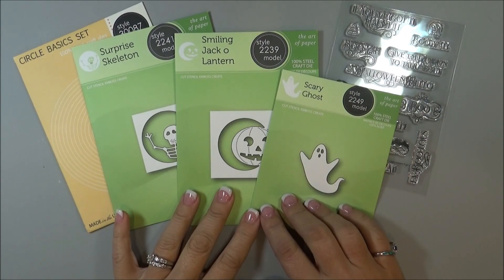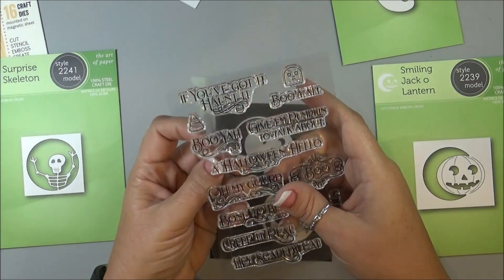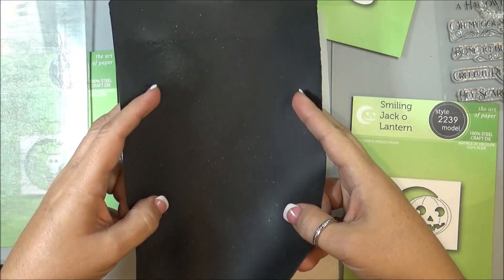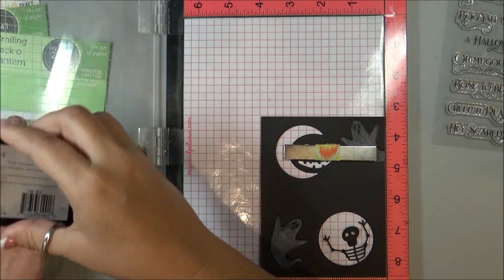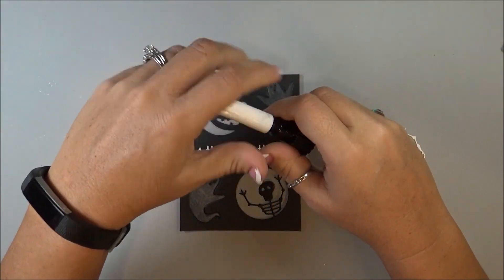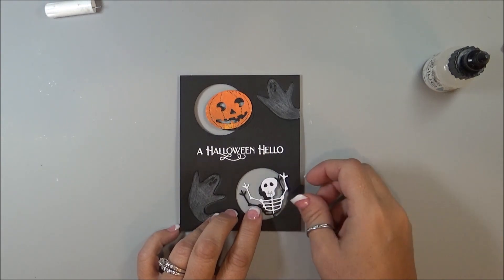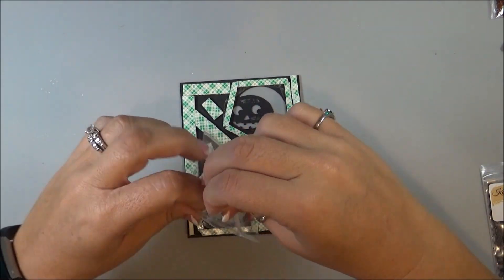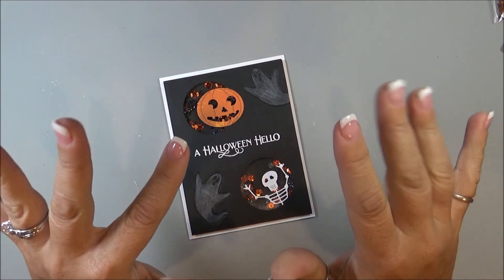Halloween Shaker Card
Halloween shaker card tutorial using Poppystamps
—— S U P P L I E S   B E L O W——
This list contains some of the supplies used. For a more detailed supply list, info & photos of this project

• Poppystamps - Smiling Jack o Lantern

• Derwent Colored Procolour Pencils, 24 Count

• SEQUINS ~ Copper

• Clear Double Sided Adhesive Roll 1/8 Inch x 81 Feet - Permanent

• Black Licorice Cardstock Paper - 8.5 x 11

• Westcott 6" Titanium Precision Scissors

• Magnetic Bar

• Crafter's Companion Gemini Jr. Die-Cutting & Embossing Machine

• Crafter's Companion Gemini Jr. - Rubber Embossing Mat